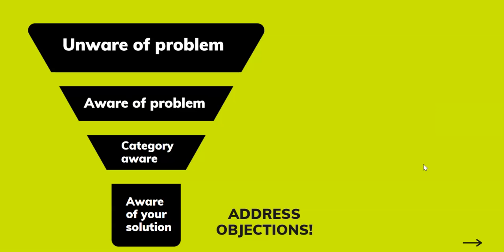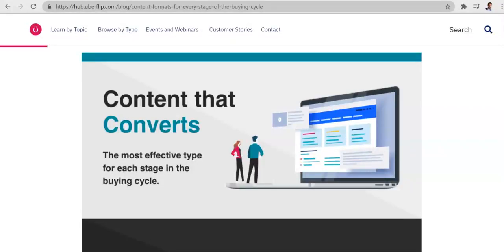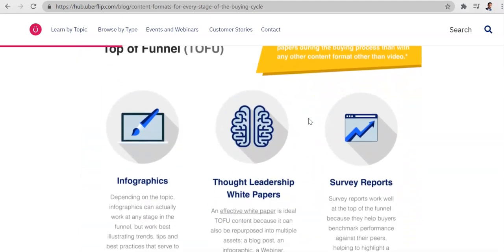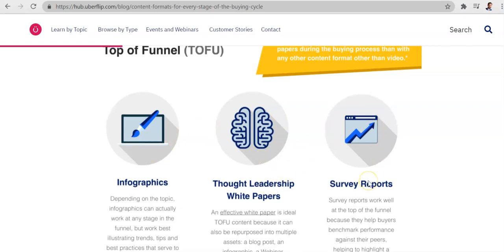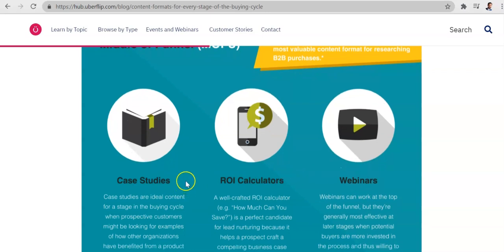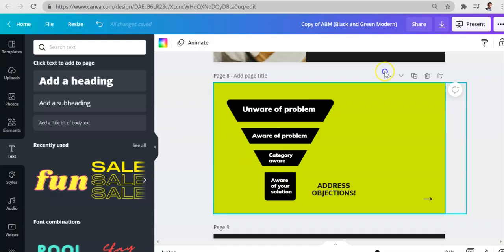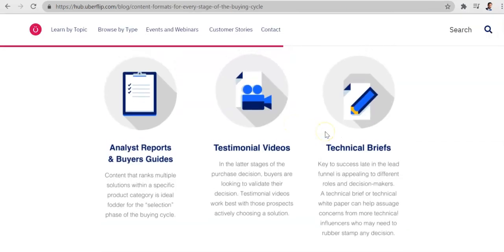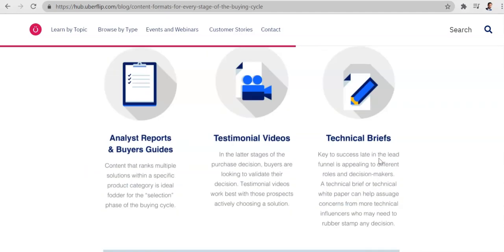Account Based Marketing - Content Funnel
Account-based marketing (ABM) framework based on content for each stage of the marketing funnel.